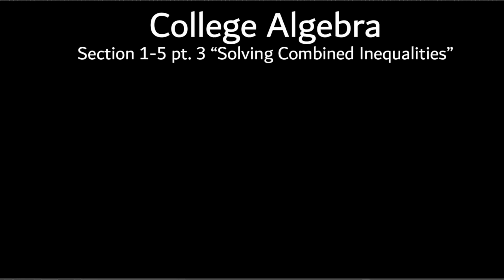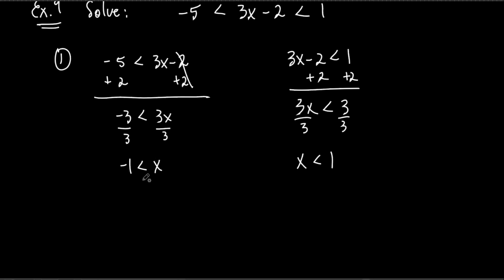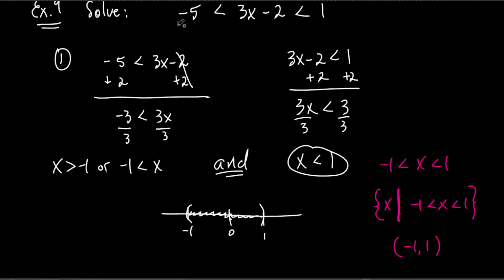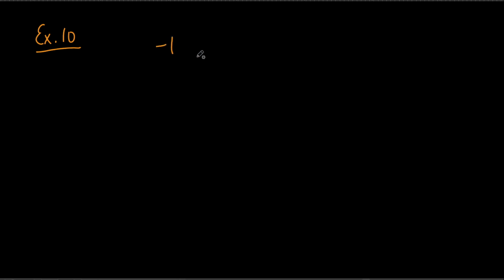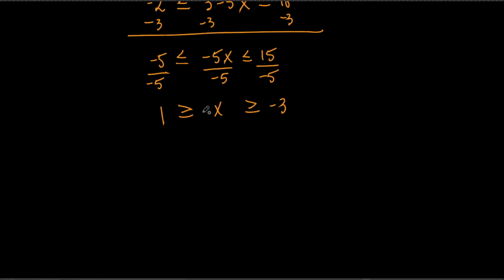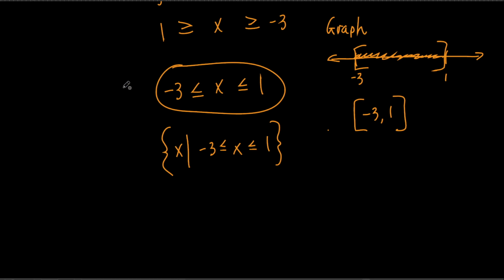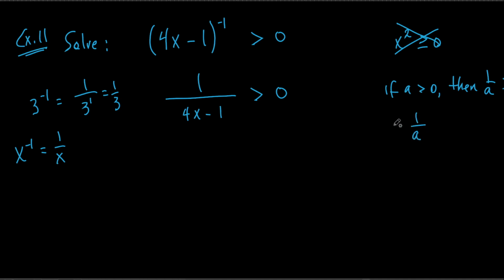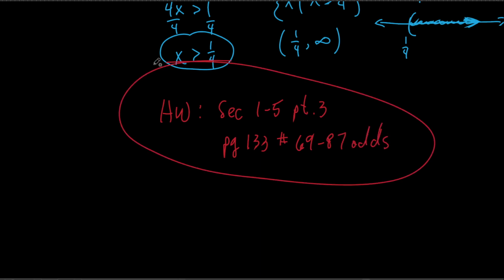College Algebra Section 1-5 part 3 "Solving Combined Inequalities"